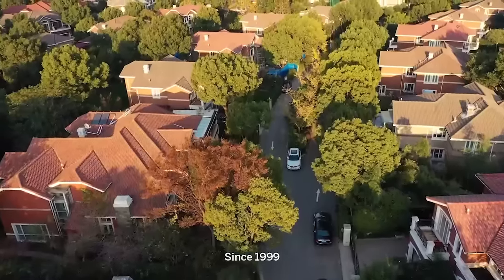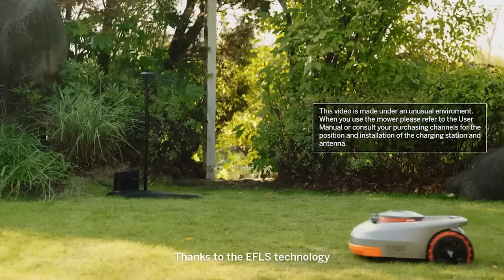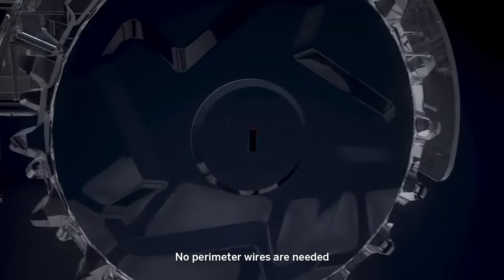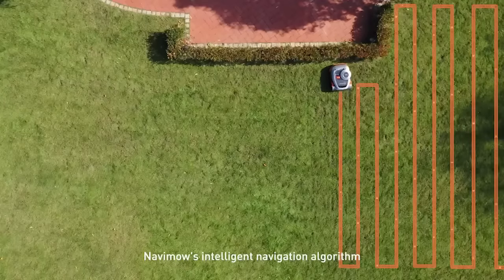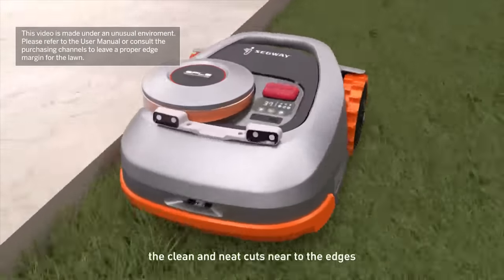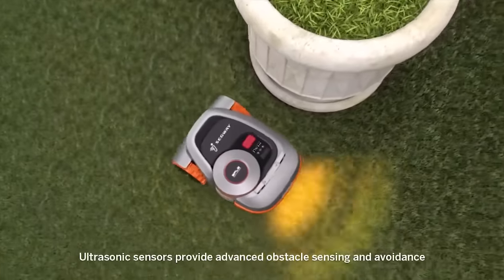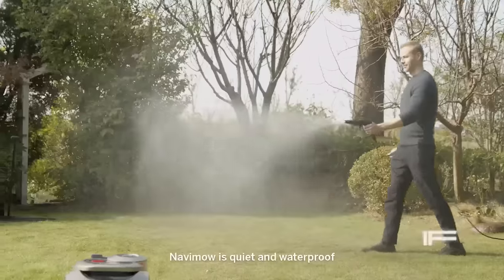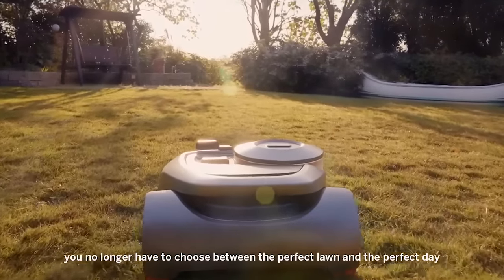Segway Navimow Robotic Mower Intro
Choose life without boundaries.

For more information about our Navimow, please visit our official

To get the latest news and first-hand updates, please follow our Facebook